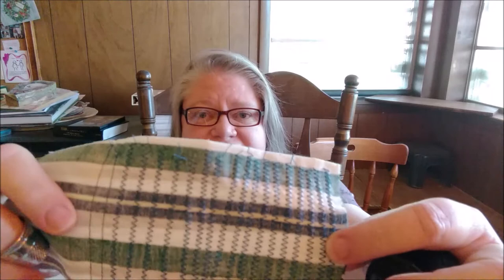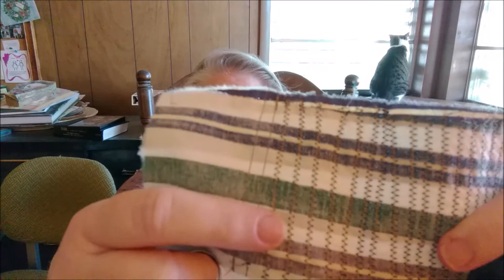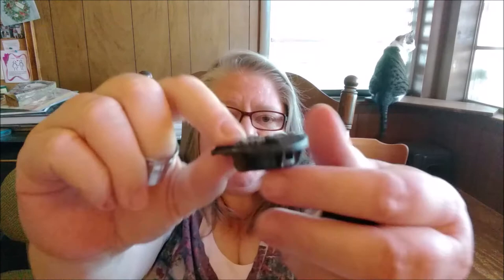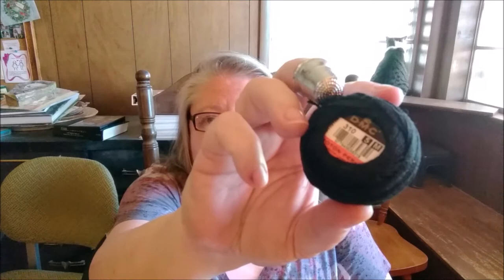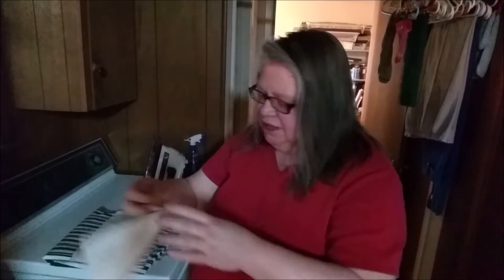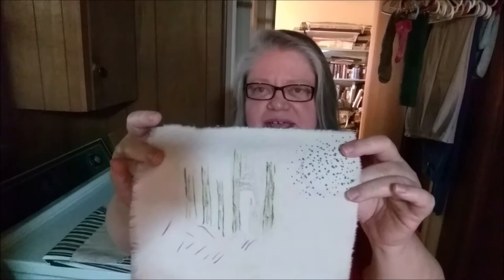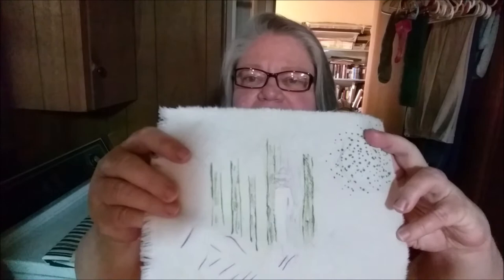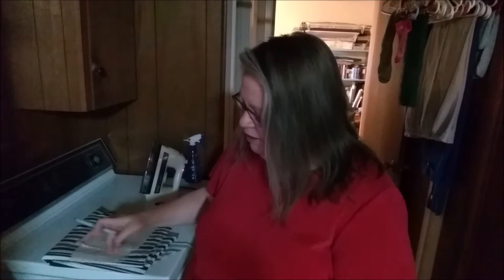Sew. Many. Nightmares. 2.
Spike's sewing problems continue. And the nightmares get wierder.